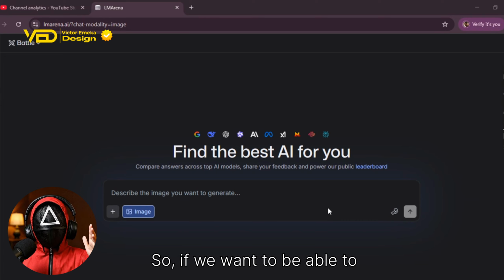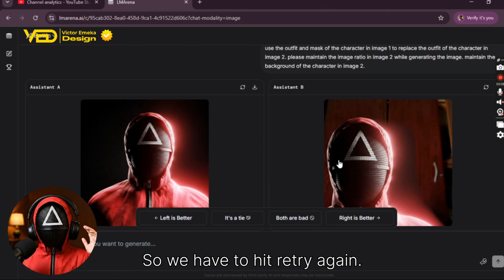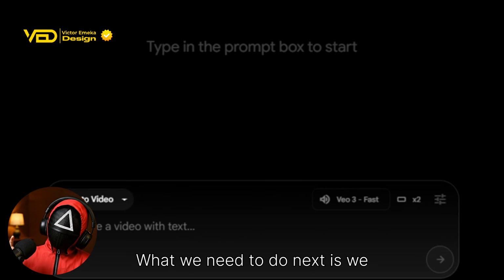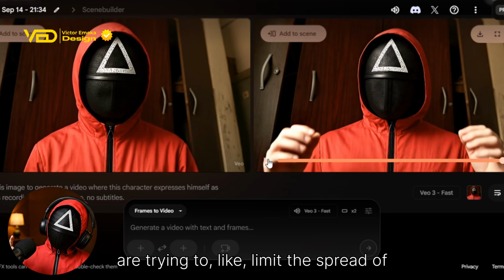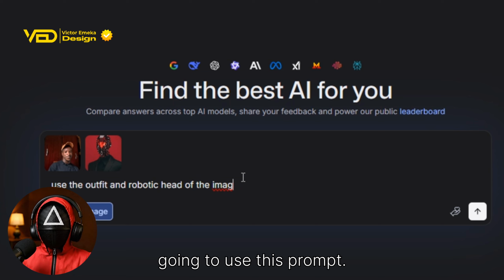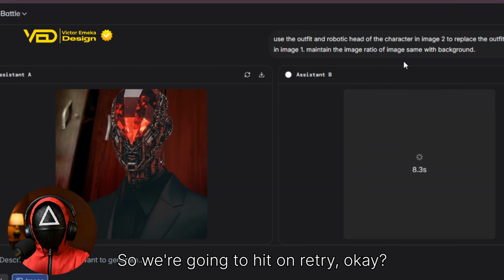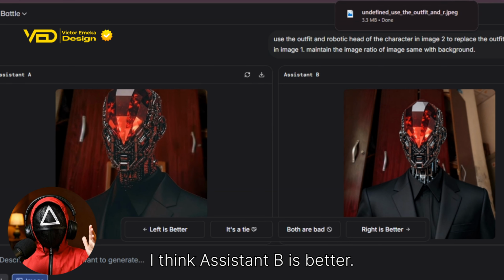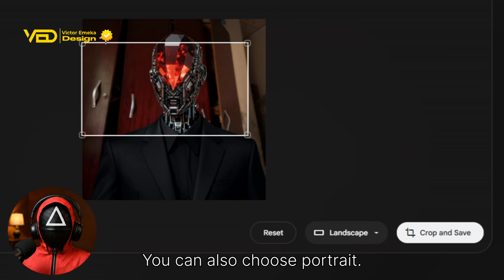How to Use Nano Banana AI for Faceless Content | Viral Hooks & Content Hacks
Discover how to create powerful faceless content using Nano Banana AI and Flow.Google. In this video, I’ll show you how to transform your own image into a studio-style or faceless content video, perfect for viral hooks, content hacks, and social media growth.

Learn step-by-step how to:

Use Nano Banana AI to generate studio-quality or faceless images.

Turn those images into videos with Flow.Google.

Apply these hacks for viral hooks, faceless content, and AI-powered content creation.

If you want to grow faster with AI tools, this guide will show you the exact process.